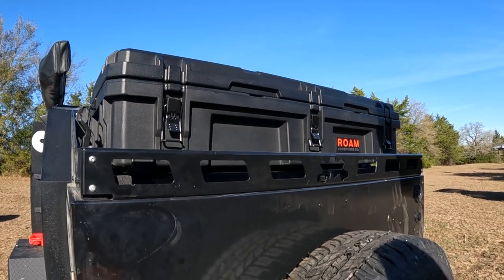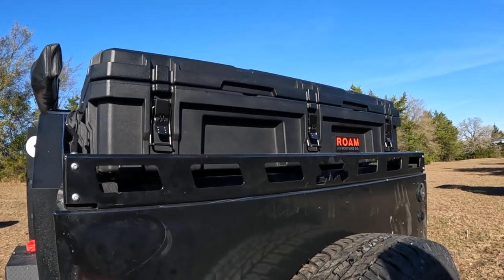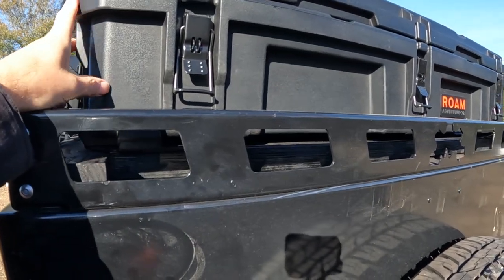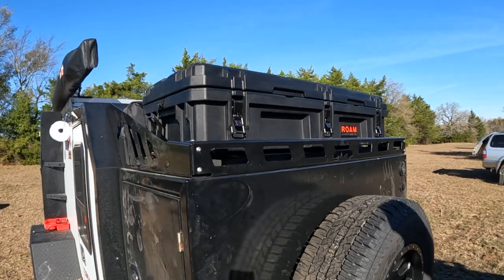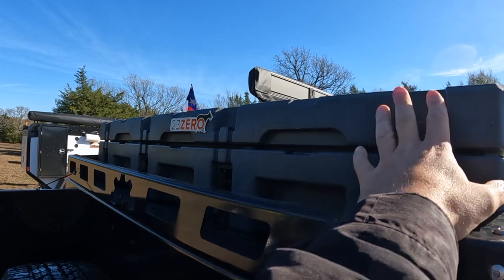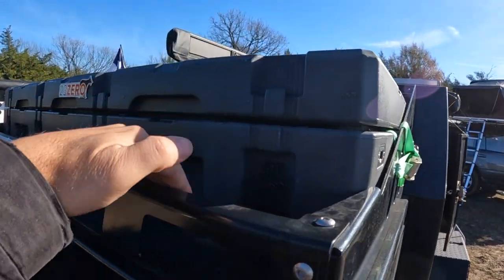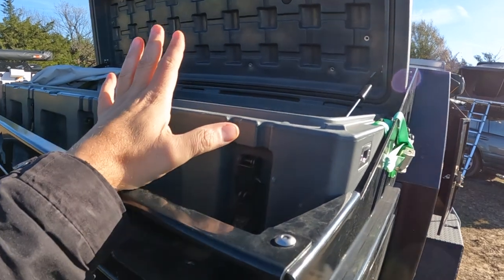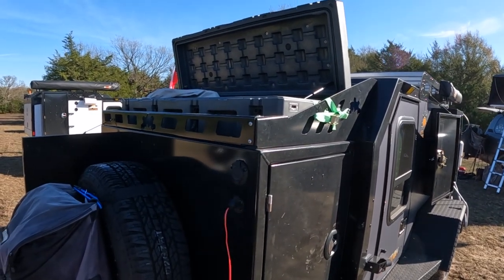Trailer Gear Boxes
Sometimes, external storage is needed, even on trailers like the OGT Expedition 2.0. In this video, I show a couple of options for external gear boxes.